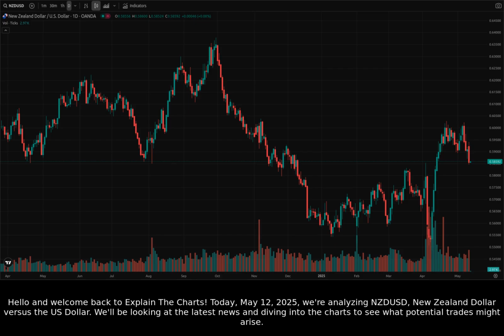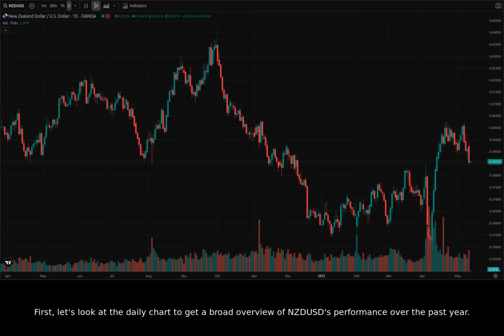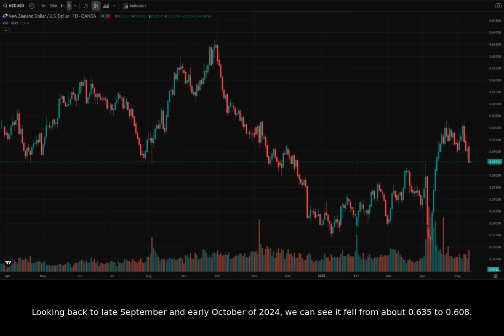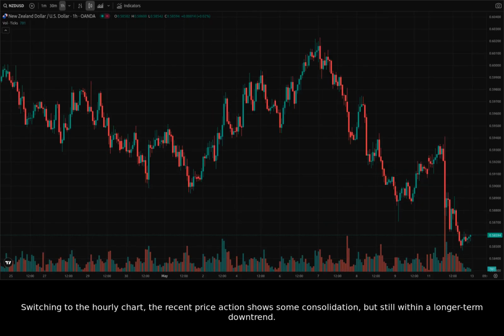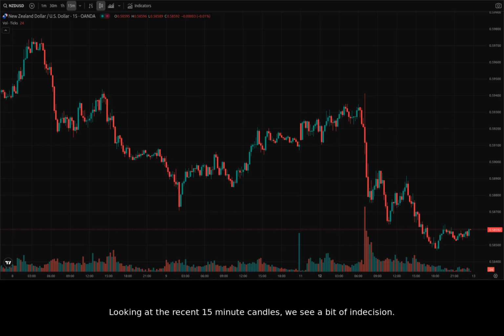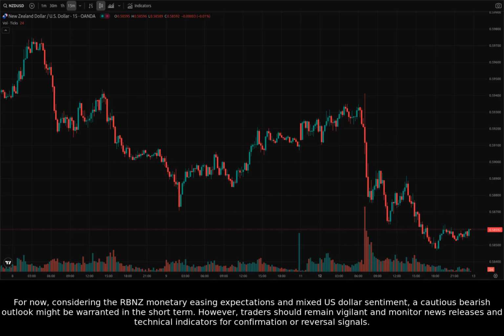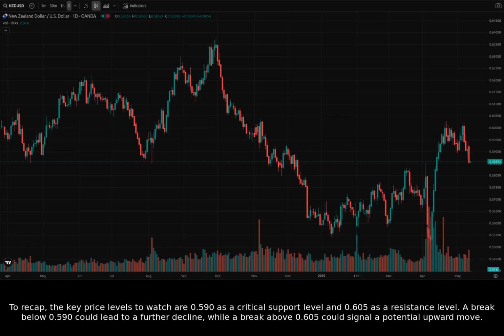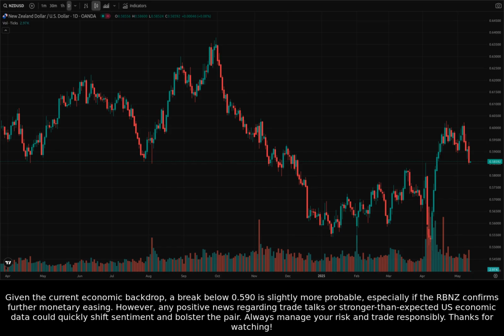NZDUSD: News and Chart Analysis - Will It Break Key Levels? - May 12, 2025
Welcome to Explain The Charts! Today, May 12, 2025, we're diving deep into the NZDUSD currency pair, combining a review of recent news events with a detailed analysis of its candlestick charts. We'll explore potential trends, identify crucial support and resistance levels, and discuss key price points to watch.  We'll examine recent market-moving news, including the latest forecasts and sentiment shifts, as indicated by recent reports and market data. We'll also be looking at potential impacts from shifts in global trade and monetary policy, potentially correlating these events with movements seen in the charts.  Using daily, hourly, and 15-minute candlestick charts, we'll identify potential buy and sell signals, discuss bullish and bearish scenarios, and provide insights into optimal trading strategies based on the current market conditions. Our goal is to equip you with the knowledge to make informed trading decisions.